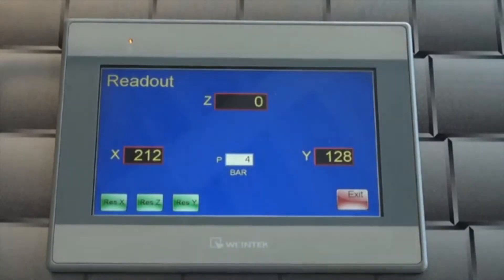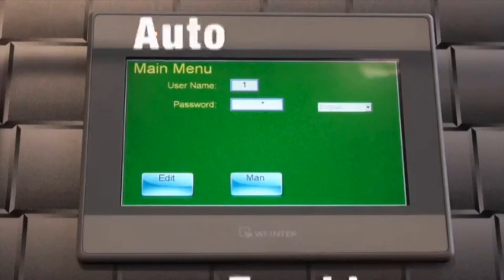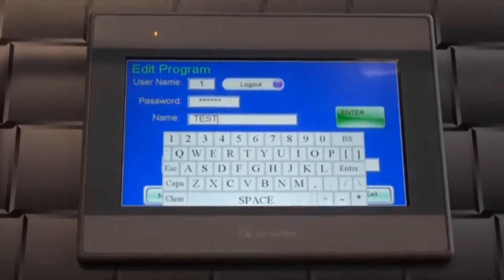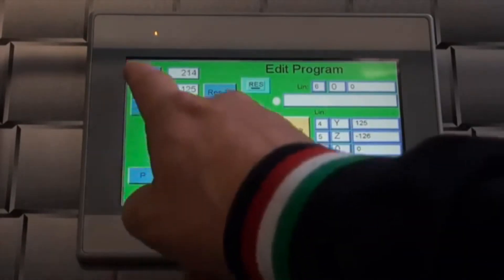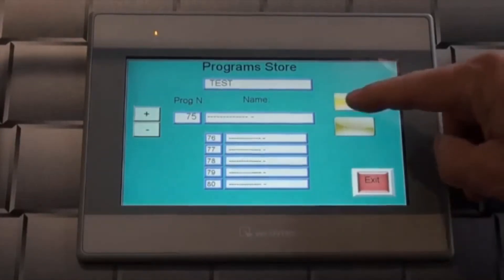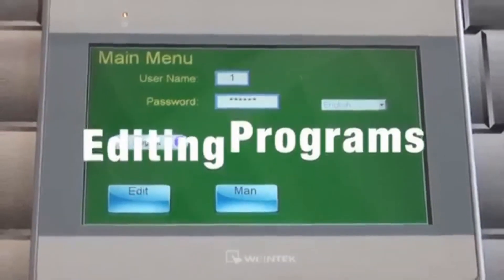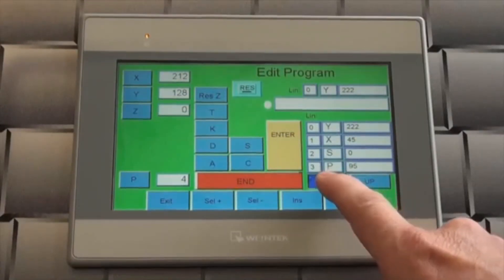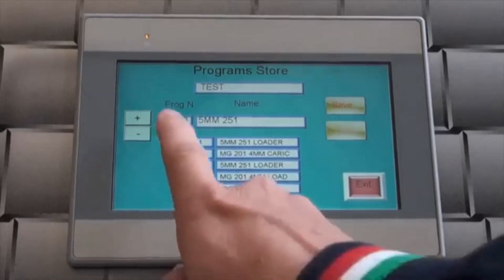Quantum NC Nexus Control Designed and Engineered for the Quantum Machinery MG Plate Bending Rolls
The NC Nexus is a Quantum Machinery MG NC Control, which allows you the possibility to control:
- 3 Bending Axis (X, Y, Z)
- 2 Side Supports
- Central Support
- Pinching Pressure Controller
- Power Ejector: On/Off
- Interface with PLC Control Power Conveyor
- Archive 300 Programs with 99 Steps Each
- Graphical Interface / Machine through a Tough Screen Panel

The Nexus Numerical Control features a diagnostic touch screen to control the correct functionality of the machine and all components.

Quantum Machinery Group is a Leading U.S. Supplier of Metalworking Equipment.
NEW Machines in stock and readily available for immediate shipment.

Quantum Machinery comprises of a Full Sales Team with Before & After Sales Support, A Full Parts Department, and a Team of Trained Technicians, along with Turnkey Packaging, allowing us to assist you every step of the way; ultimately earning us the title as your One-Stop Shop for ALL of your Metalworking Machinery Needs.

Call or email our Quantum Machinery Sales Engineers Today for your Next Machinery Purchase!!

Quantum Machinery Group specializes in, offers, and stocks:
• Roll Benders / Angle Rolls
• Plate Benders / Slip Rolls
• Press Brakes
• Cold Saws
• Band Saws
• Tube and Plate Laser Cutting Systems
• Rotary Benders
• Iron Workers
• Shears
• Cutting Lines
• End Formers
• Twisting/Scrolling Bending Machines
• Horizontal Press Brakes
• Broaching Machines
• End-Wrought Iron Machines
• Gas Forges
• Iron Embossing Machines
• Presses for Locks
• Welding Positioners
• De-Burring Machines
• And more!!

or come visit us at our Showroom, located at
10270 Birtcher Drive
Mira Loma, California 91752